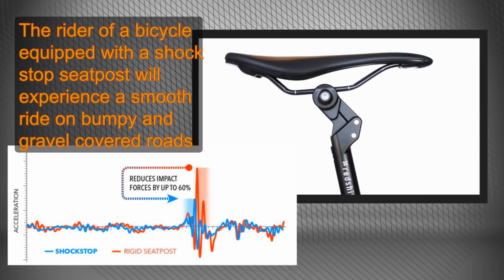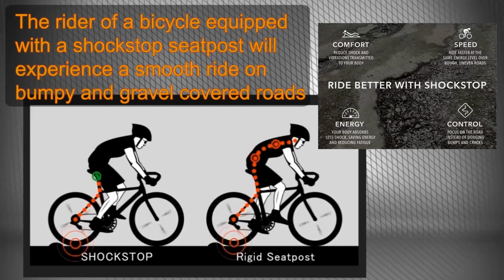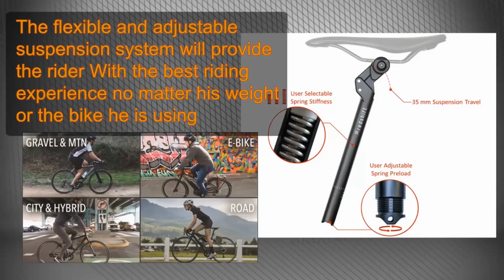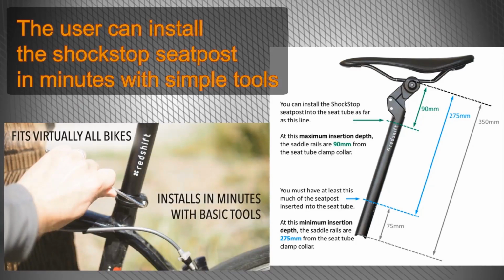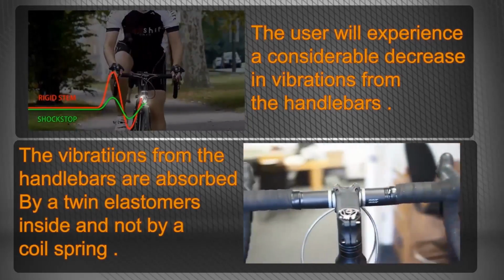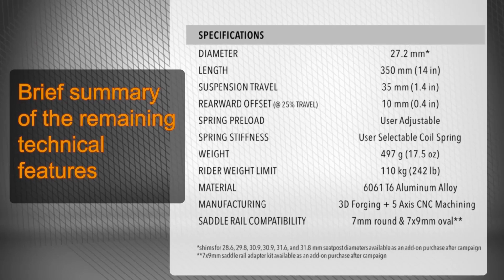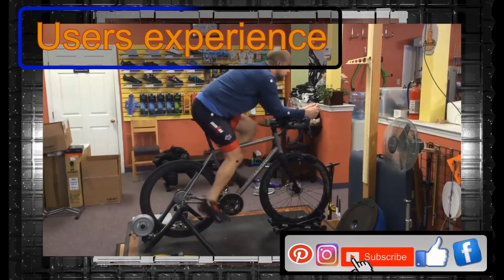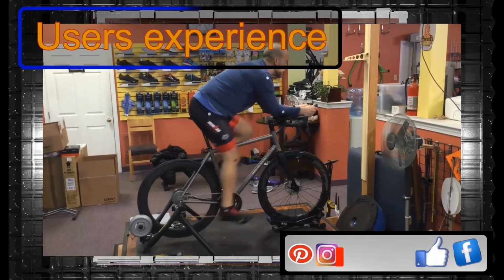this bike accessory to use as seatpost for bike can provide comfortable seatpost suspention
bike accessory in the category of suspension seatposts designed for use on all kinds of bikes like : mountain bikes , urban bikes and gravel bikes .
This video illustrating the technical features of the shockstop seatpost  was made for people who are looking for the best ergonomic bike ride experience by adding suspension to the seatpost for reducing vibrations from the seatpost and reducing vibrations from the bike handlebars by mounting the second bike accessory shockstop bike stem .
 if you  find yourself you will be satisfied with using the shockstop seatpost or the shockstop seatpost with its second accessory the shockstop bike stem and profiting from the technical features described in the video ,then you can click on the link below to order it on indiegogo :

interested in video editing editing and making a video like this one , you can use this fiverr gig

For those interested about hot upcoming crowdfunding campaigns of hot interesting products , in this case, my campaign : the ultimate flying car that will be the product of the century , check out the youtube video link :
visit and follow crowdfunding tube facebook page and share any video presenting a product some of your friends or familly members may be interested in its distinguishing technical features

Audio track :
Celebrate Life - Happy Upbeat Instrumental Background Music

Subscribe to crowdfunding tube channel and not my channel as crowdfunding tube channel is designed to be the channel of all thriving inventors and entrepreneurs who are sacrificing their lives so that any one around the world can enjoy the best version of his life thanks to the value created by the technical solution adopted in the product or service :

To know more about the channel goal and unified video layout used in all the uploaded videos , check out this video :

Check out this list of videos presenting and illustrating various technical solutions adopted in various products  if you are not totally satisfied of the product you are currently using :
Transformer table 2 :
A dining table with a bench seat for up to 12 people , the user can use it as an office when not used as a dining table :
vinci2.0
tropic sneaker shoes
A pair of sneaker shoes the traveler can use for city , sports , hiking and as aqua shoes
sonic soak
immotor go electric scooter
The plane by fluid stance
A motion borad designed to keep the individual in motion in front of a standing desk
loctote slack sack
Anti theft back pack  resistant to sharp cuts and to be locked to any fixed object
URB electric scooter
the cubii underdesk exerciser
nomatic travel bag
nebia shower head
The best shower experience and efficient  water saving of 60% and more than 12 times heat energy saving .
honey flow
Revolutionary beehive design making produced honey flow by itself to the jars with an instant simple crank rotation
Baubax travel jacket
eufy evercam
Battery powered home security camera designed to function on a single charge during a whole year